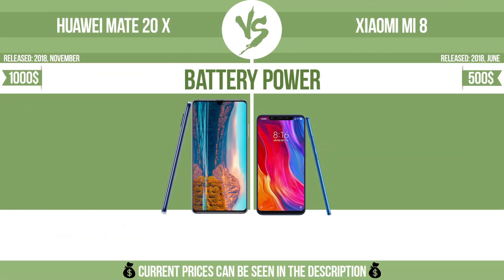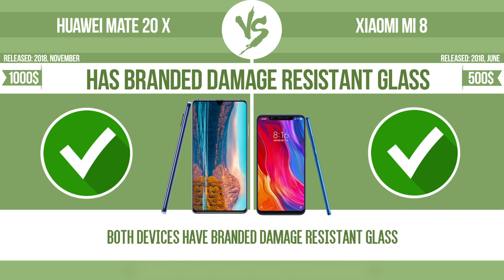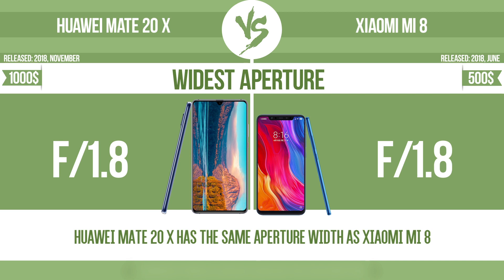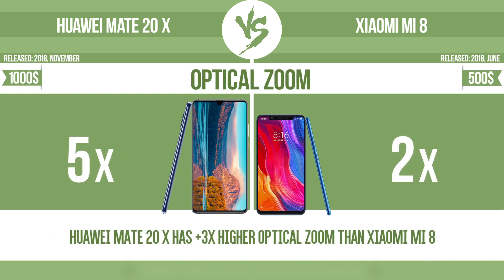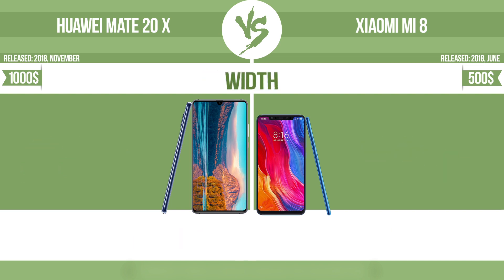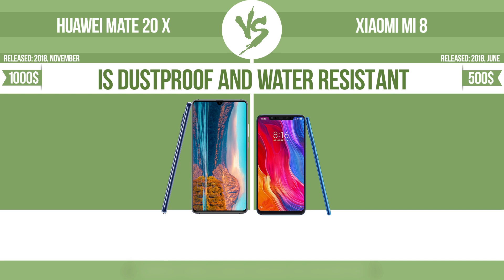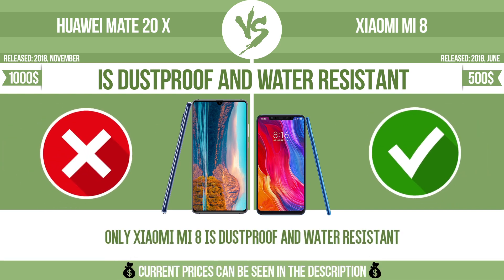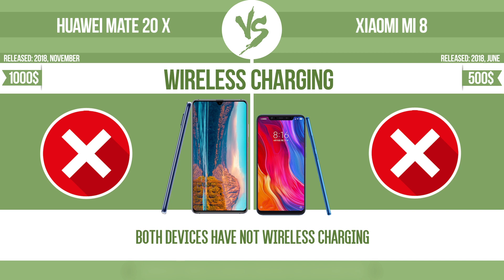Huawei Mate 20 X vs Xiaomi Mi 8 ✔️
See current devices prices:
Huawei Mate 20 X
Xiaomi Mi 8